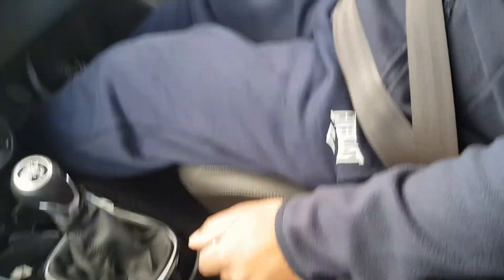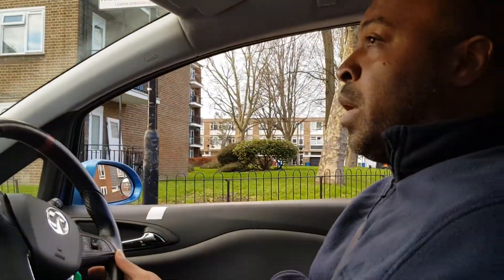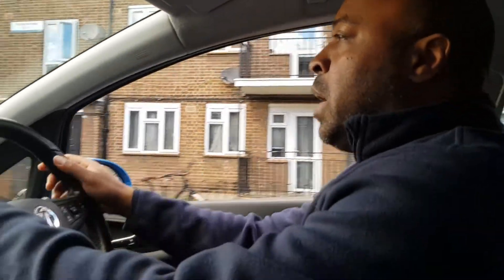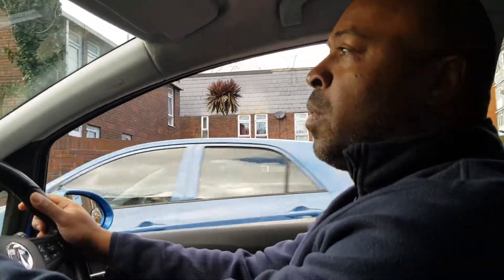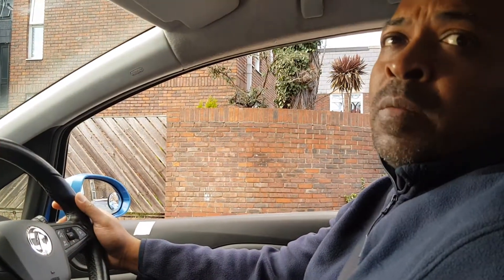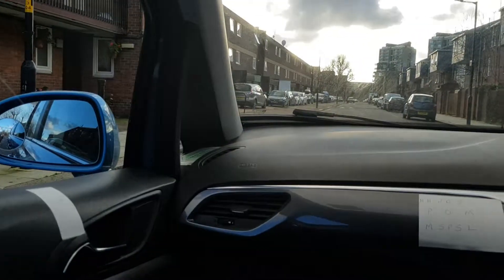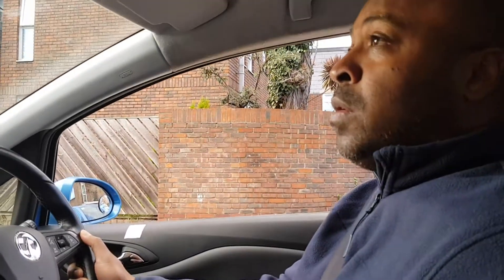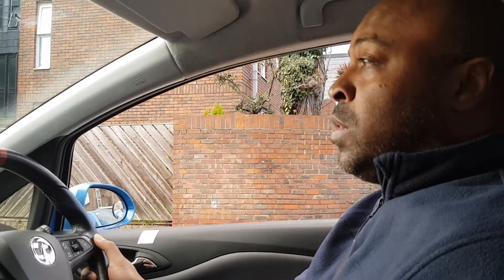Emergency stop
Bringing the car to a safe stop in an emergency.